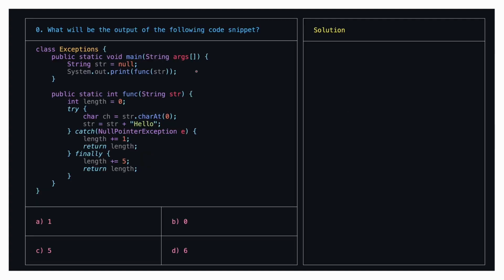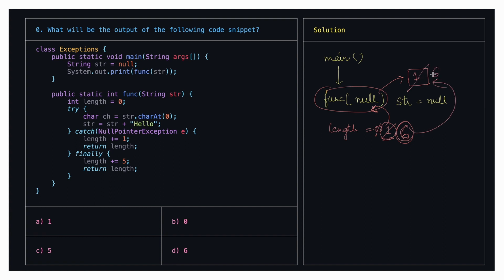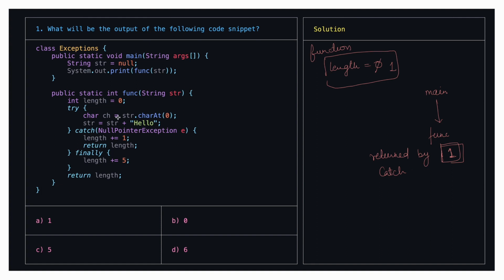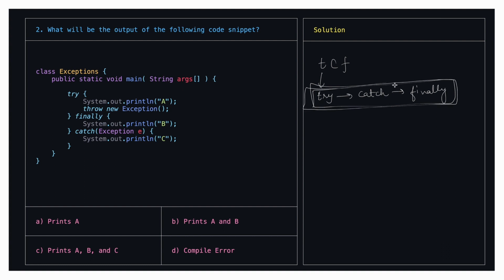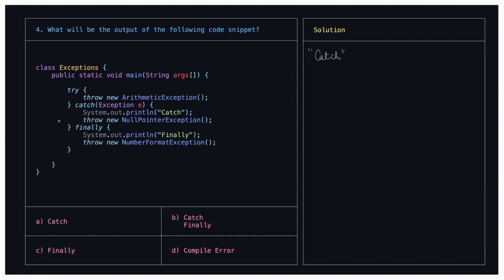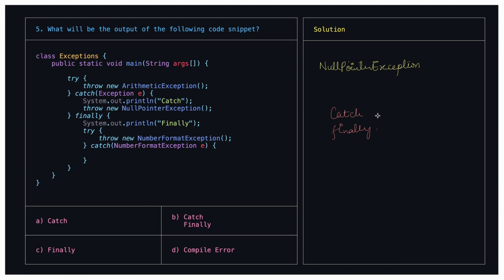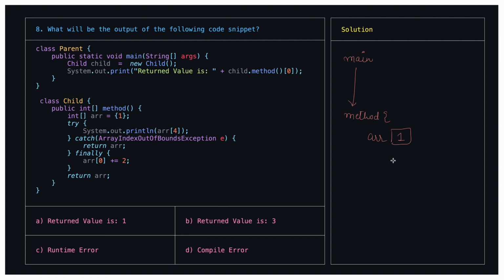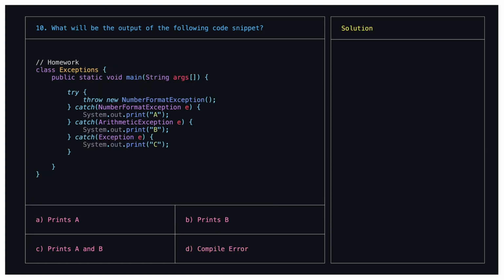InfyTQ 2023 | Exception Handling (Part 2) | Infosys | Prerna Sharma | Innoskrit 🔥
Hi viewers,

💥 In this video, we have solved questions on Exception Handling in Java. 🚀